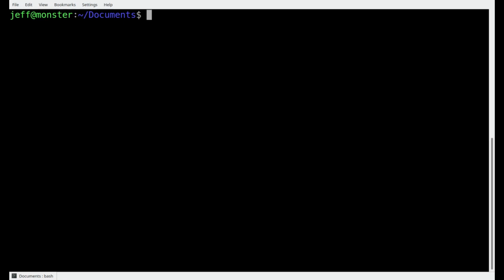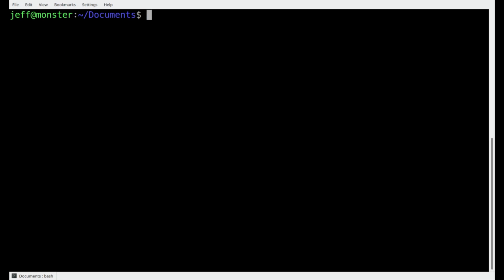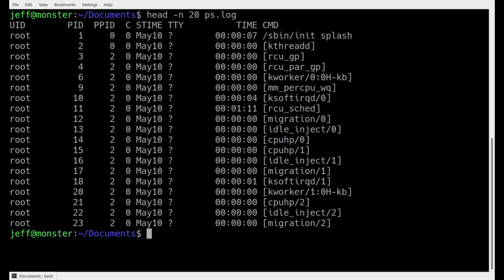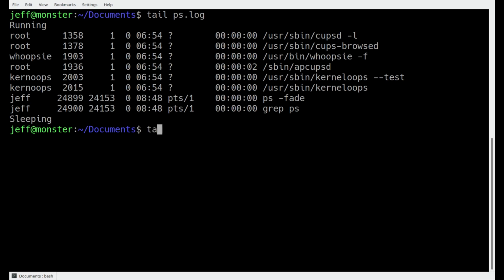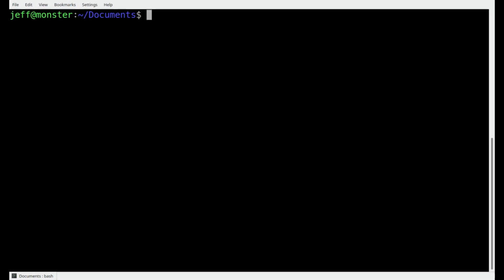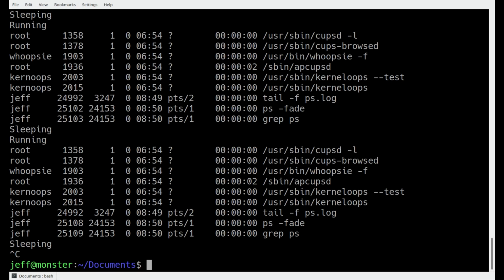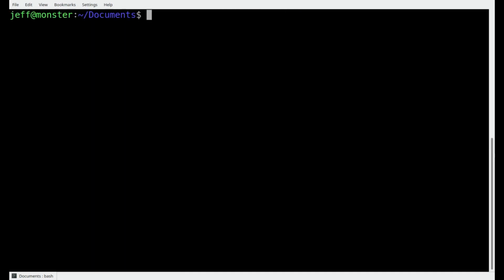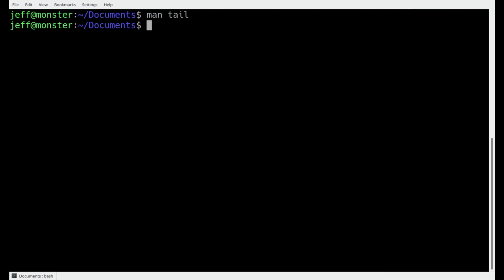Linux - Head & Tail - To View The Top and Tail Of A File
head is used to display the top of the file

tail is used to display the bottom of the file.

tail can also be used to see new lines as they are added

The options covered in this turtorial are the most common options however there are many other options which can be seen by using the UNIX man command.

Type:

man head

man tail